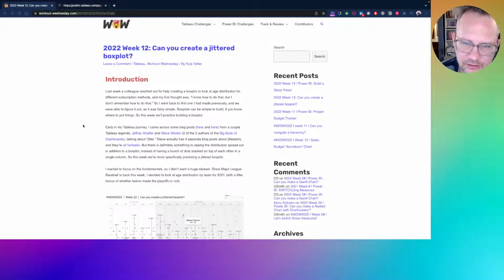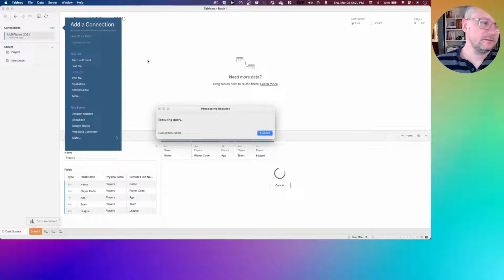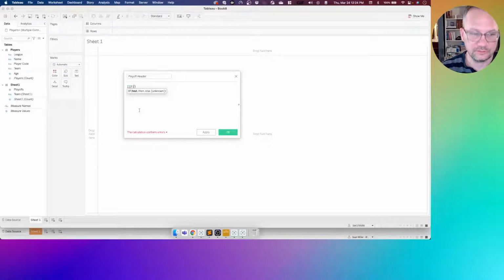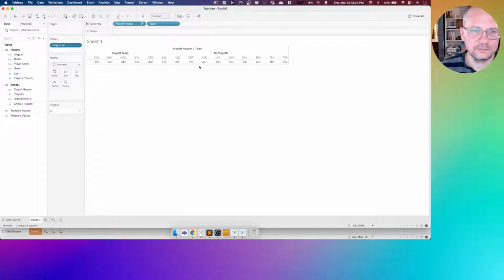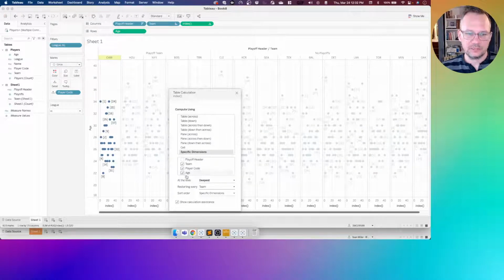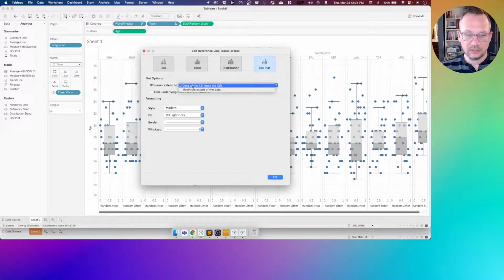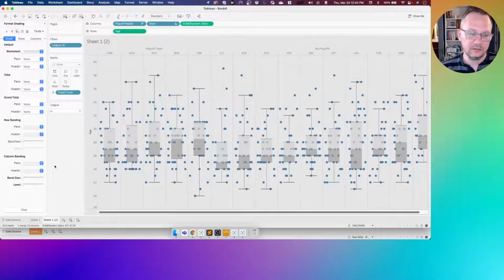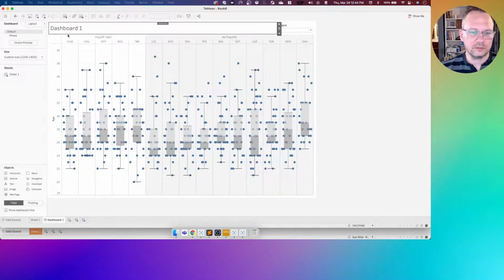WOW2022 | 12 | Tableau Challenge | Jitter Plots